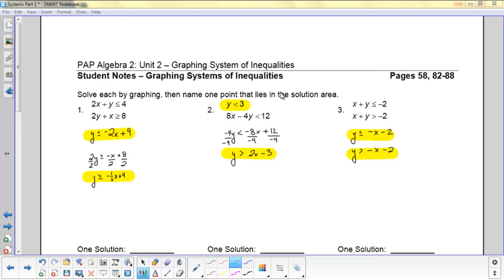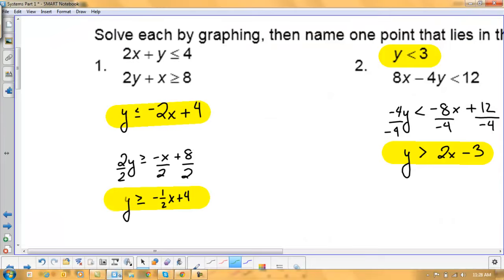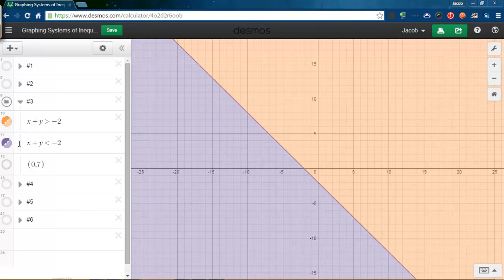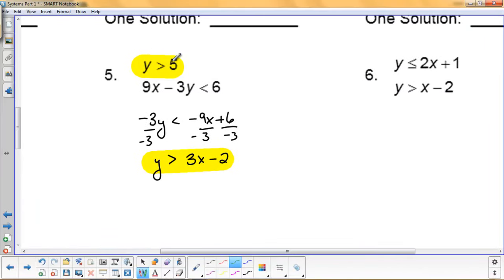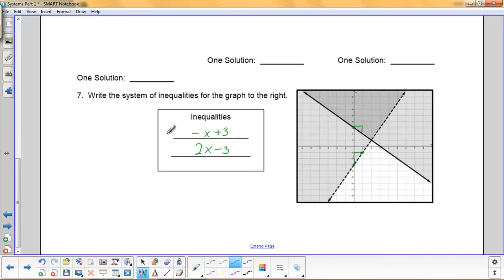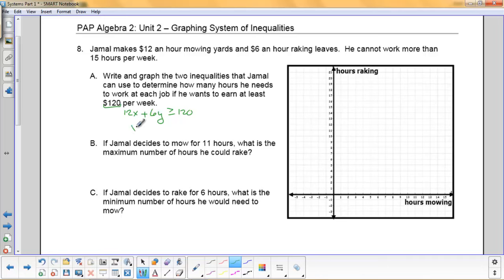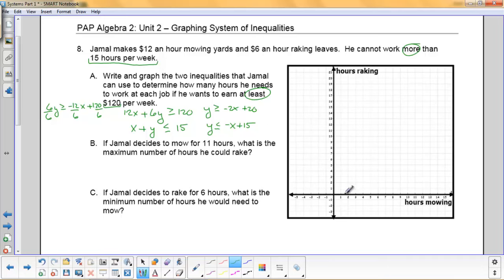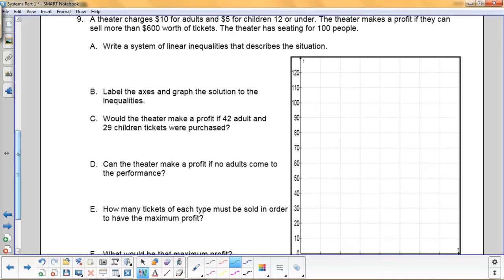Graphing Systems of Inequalities